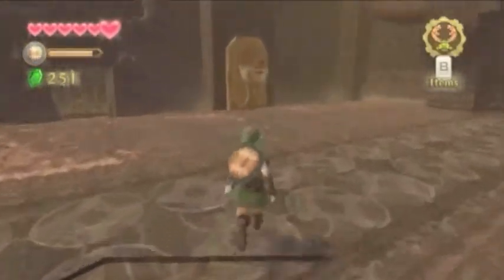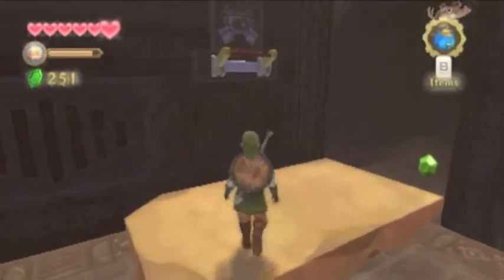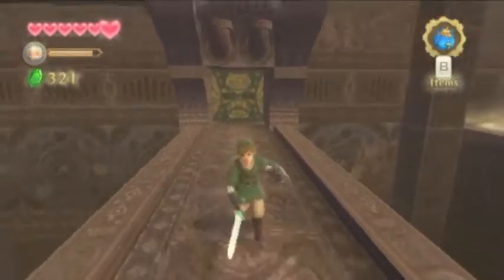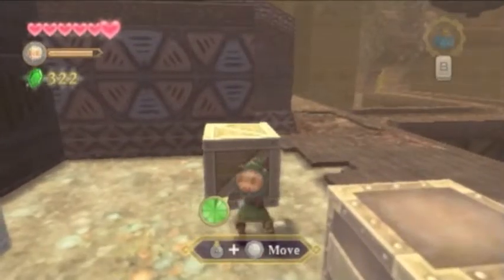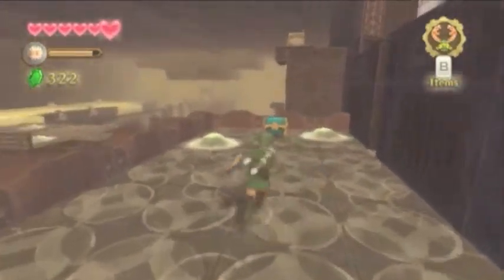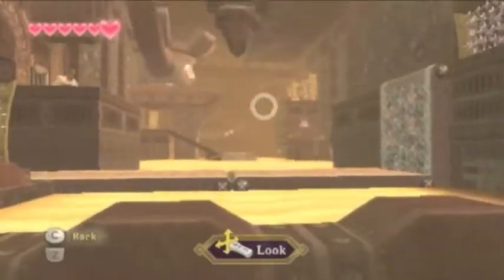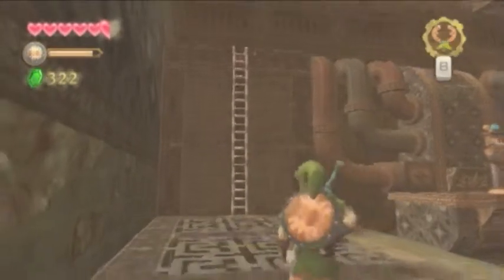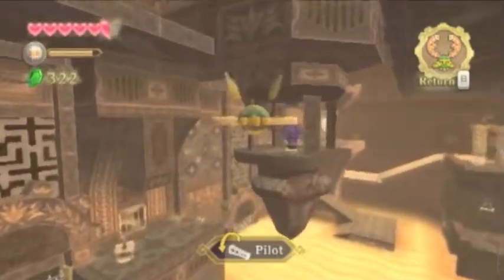Skyward Sword - 6 Heart Playthrough | Part 28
We raise the latest temple, the Lanayru Mining Facility, from the depths of the sand.